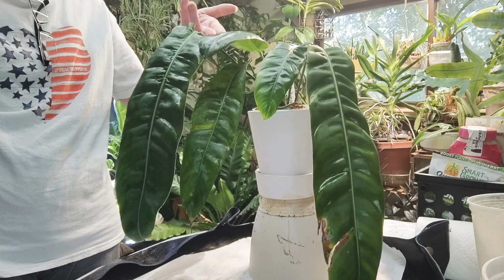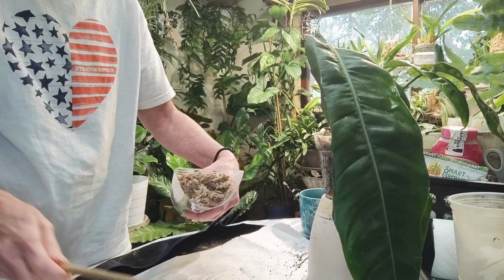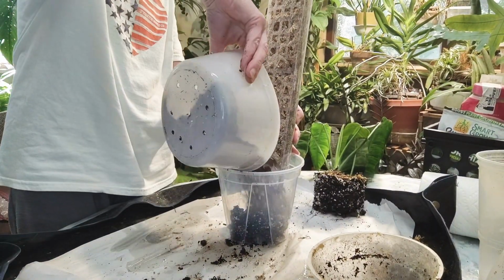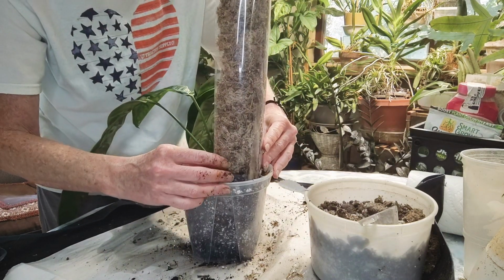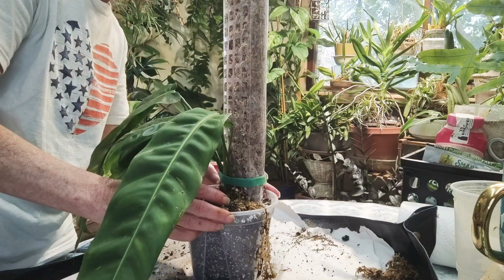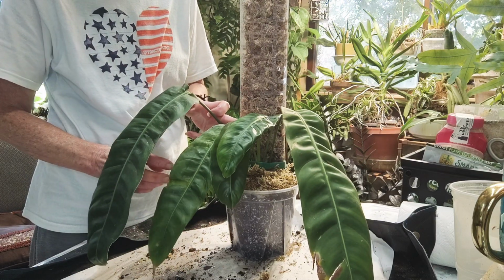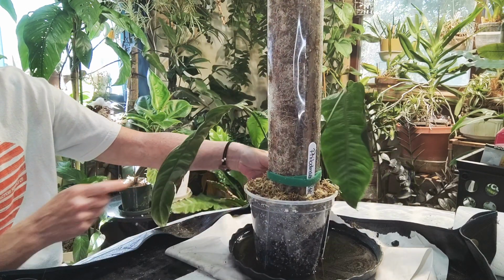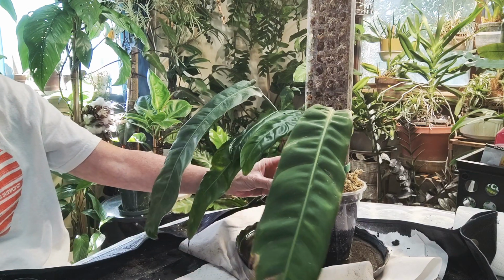Adding a moss pole to my Philodendron Patricia &a new pot